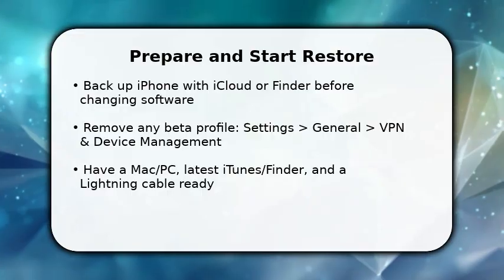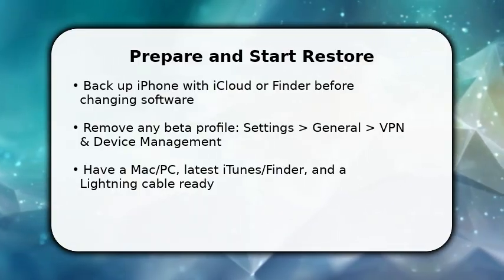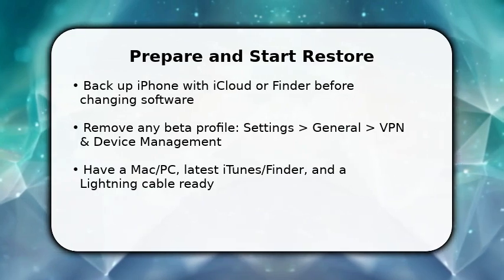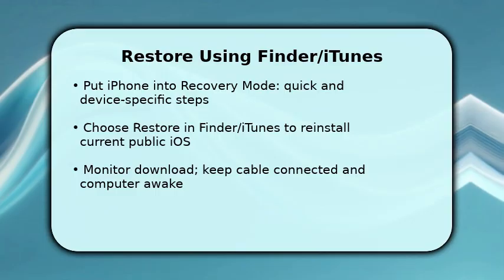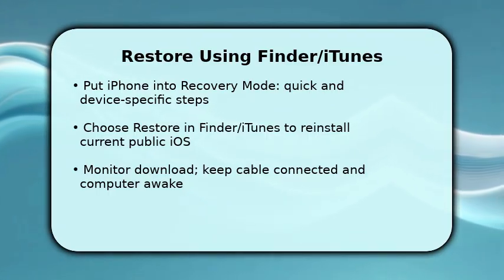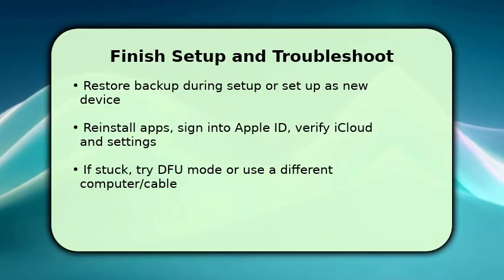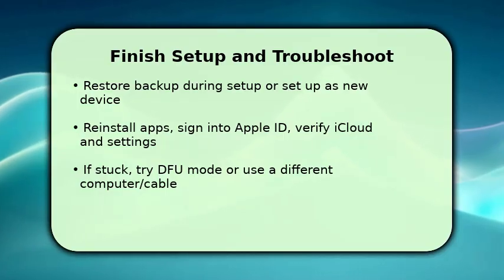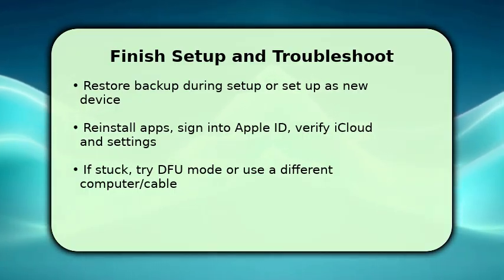How to Remove Beta Version from Iphone 13 - Easy Guide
Discover the simple steps to uninstall beta versions on your iPhone 13. This guide provides a clear, step-bythy process for removing pre-release software and restoring default settings.